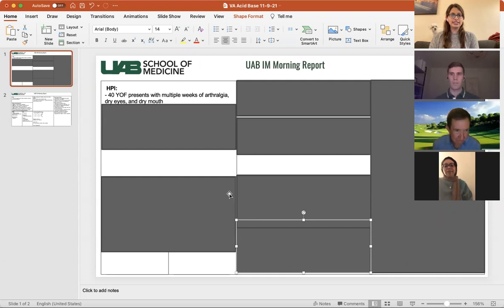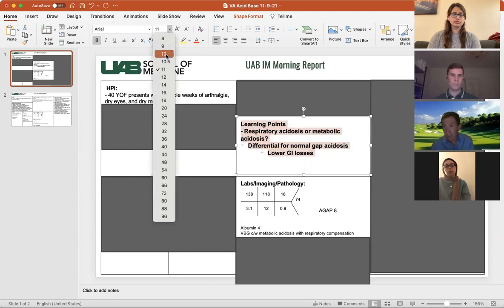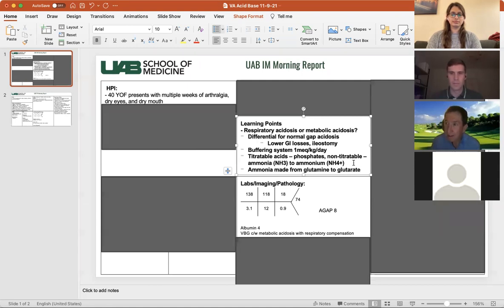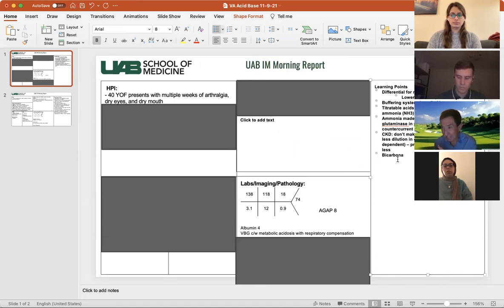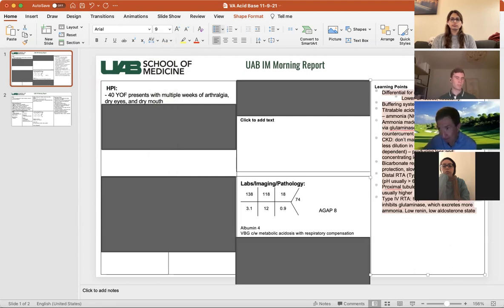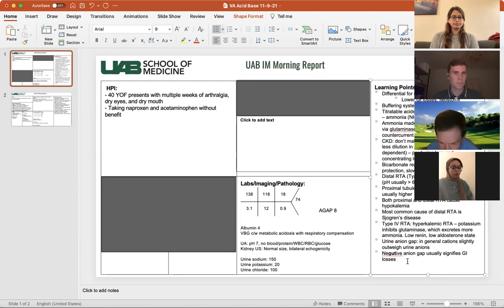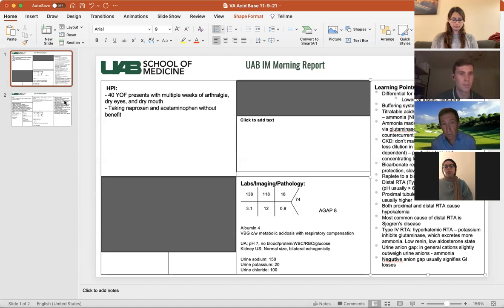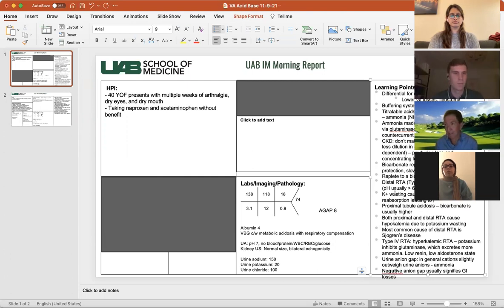unRemarkable Labs: [12/15/21]: Acid Base Case 1